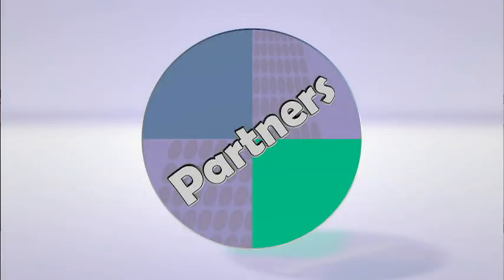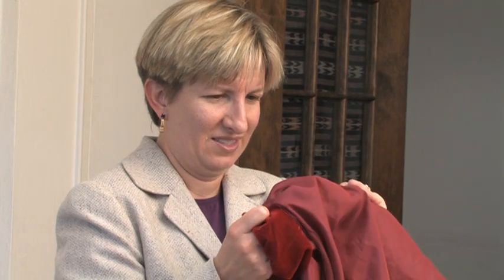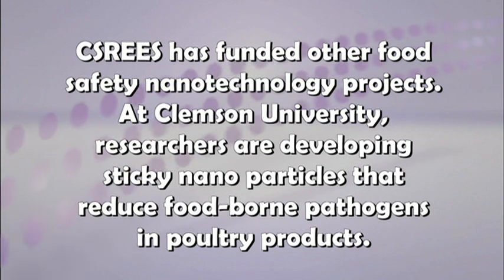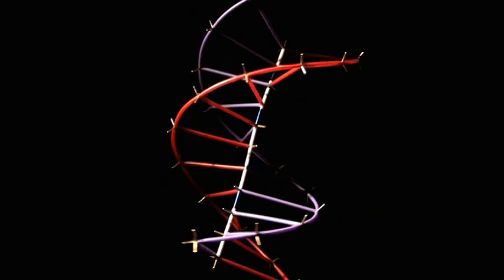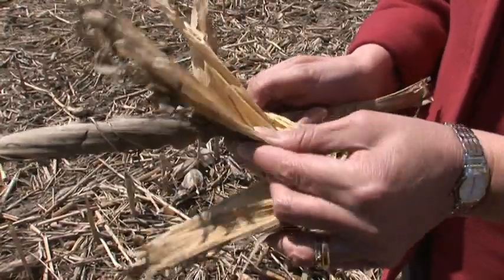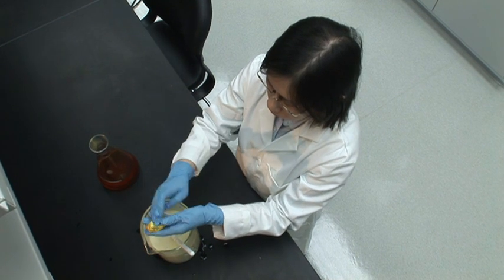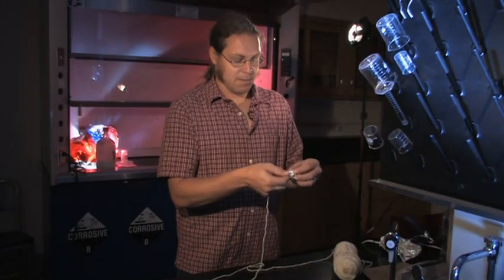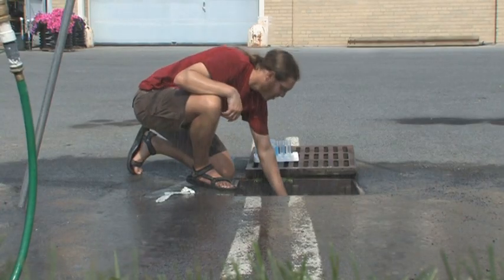The Science of Small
The Science of Small - U.S. Department of Agriculture 2008 - CREES 21 - Partners Video Magazine. Researchers are exploring the power of nanotechnolgy. Super Cloth Using nanotechnology, Cornell scientists created a fabric that can detect biohazards like E. coli and other pathogens. ; Disease Detectors Scientists have developed nanoscale biosensors that can help detect diseases on farms and in hospitals.; New Skin. Scientists in Illinois are using corn protein to create new skin and deliver medicine through nanotubes. ; Following the Flow. Researchers are discovering how nano-scale tracers can uncover the sources of pollution in America's farm fields and waters.